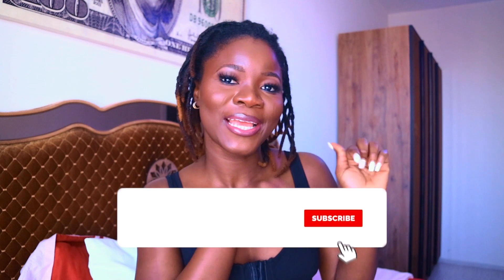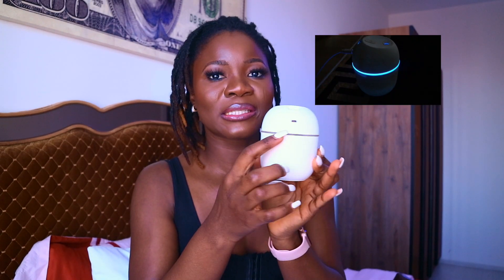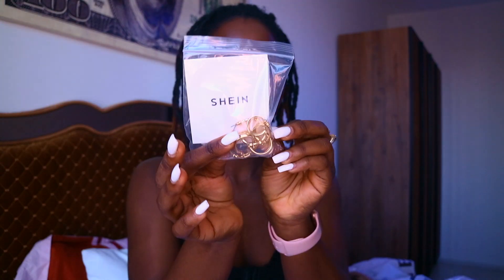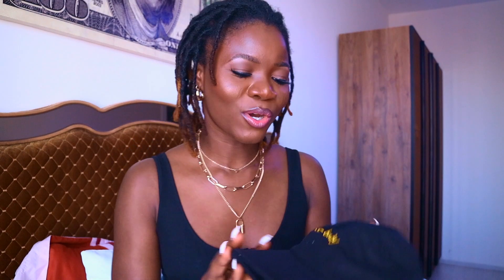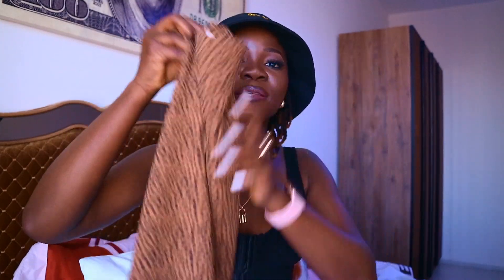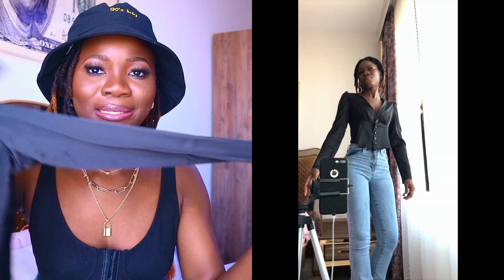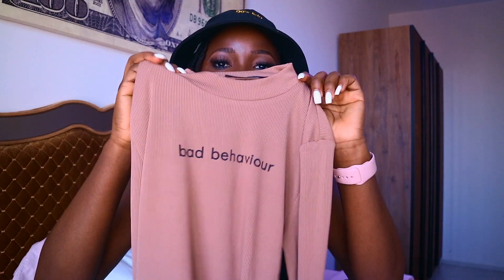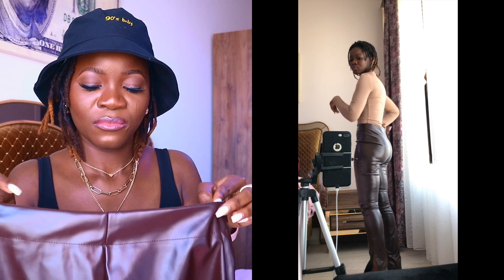SHEIN try on haul | Thatgirltameeza * ITS AN OLD VIDEO GUYS*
This is an old video that never got here but decided to put it up today because the video i planned to put up today has been taking forever to export from the editing software to my hard drive, I hope y'all enjoyed this video, don't forget to subscribe to my channel, drop a comment below and give this video a thumbs up. I am open to suggestions of videos y'all will like yo see on here.

THATGIRLTAMEEZA

EDITING ▹
‣ iMOVIE

CAMERA + LENS ▹
‣ Canon EOS M3